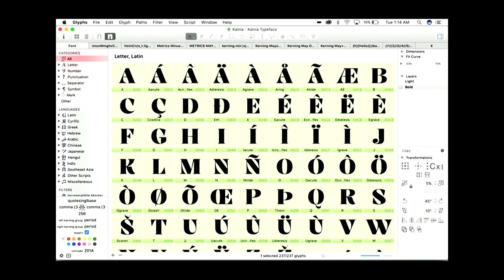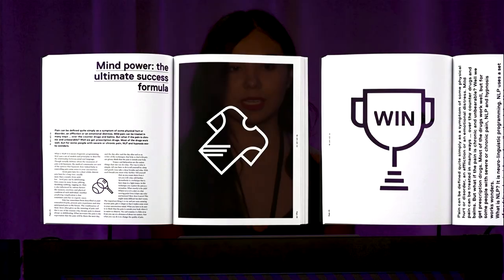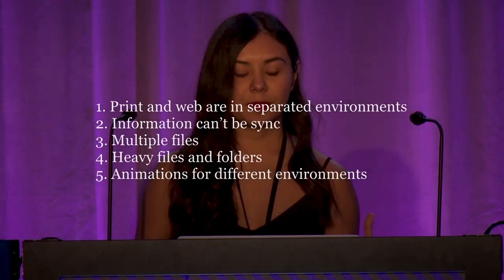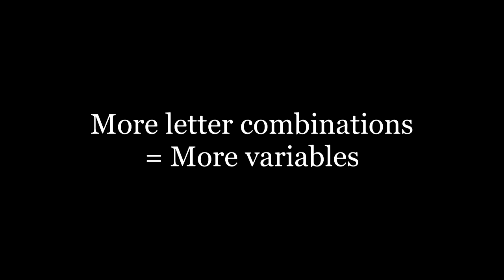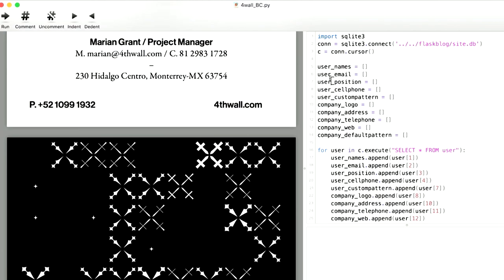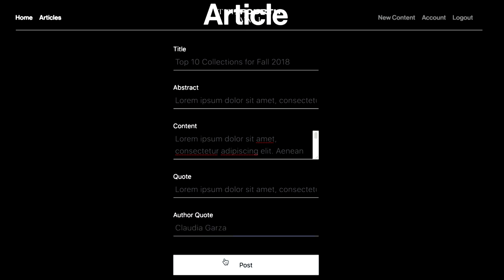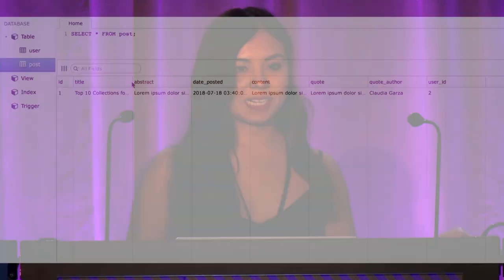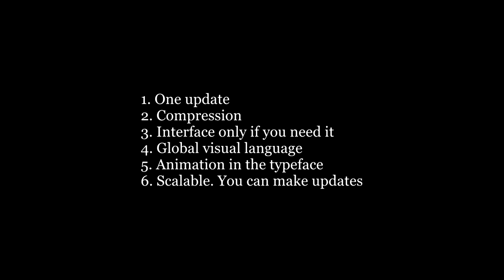SOTA Catalyst Award Presentation — Frida Medrano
Recorded during TypeCon2018: Xx in Portland, Oregon

The Society of Typographic Aficionados presented Frida Medrano of Nuevo León, México, the 2018 SOTA Catalyst Award during TypeCon2018. Created in 2010, this annual Award recognizes a person 25 years of age or younger who demonstrates significant achievement and future promise in the field of typography.

Frida Medrano studied graphic design at Universidad de Monterrey in México. Her journey in type design began with a school assignment that produced “Kalnia”, her first typeface. When variable fonts emerged, in order to explore the technical part of the process, she designed “Jabin” a variable font with two axes that control the weight and swash of the blackletter. With this project, she participated in Tipografía México 2017, a type design conference that analyzed the variable font format.